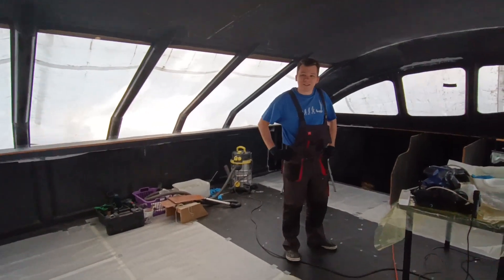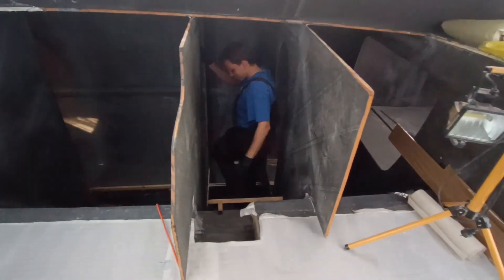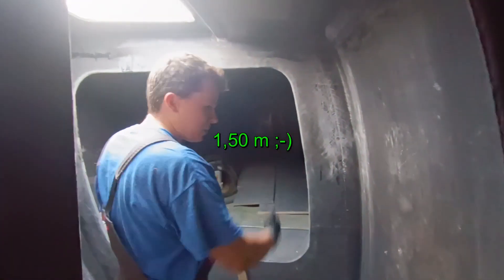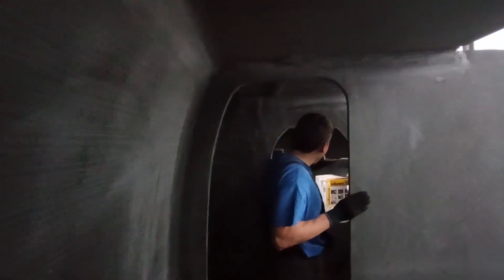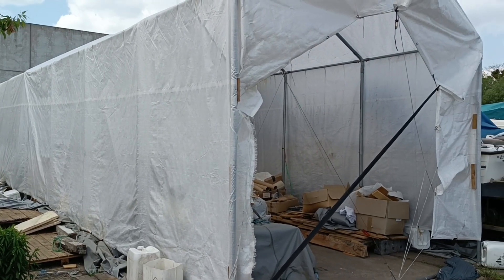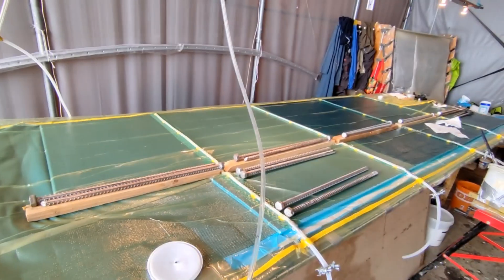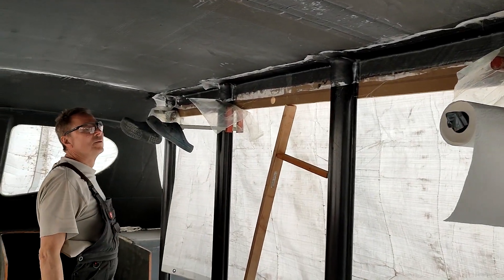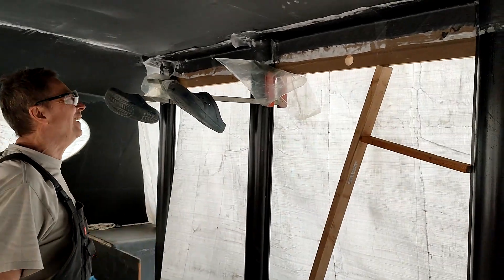03. Building 15m carbon performance catamaran - "CarbonBee"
We are building "CarbonBee" in Berlin. Measuring 15 meters in length and based on our JANU-15 design, this full-carbon catamaran is designed to combine high performance with a well-balanced level of comfort.
It is a family project—from design and construction to ultimately sailing the catamaran.
Unsatisfied with the available options on the market, we decided to design and build the catamaran ourselves, using state-of-the-art materials and technology.
"CarbonBee" is conceived as a true blue-water sailing catamaran, offering a combination of lightness, strength, power, speed, and safety. Our goal was never to create a houseboat or a "condo-maran."
We also aimed to demonstrate that building a high-tech sailing catamaran is achievable for amateur builders.
The catamaran’s two hulls will each feature two double cabins, a shower with a washbasin, and a separate toilet with a washbasin. The bridge deck will include a kitchen, a saloon, navigation area, and a helm-steering station.
"CarbonBee" will be equipped with an electric propulsion system and will have the ability to regenerate energy while sailing.
"CarbonBee" measures 15 meters in length and 9.3 meters in width, with a draft of 0.5/2.5 meters and a weight of approximately 4.3 tons. Its displacement is 6.5 tons.
Also, check out the last image in Video - 01.

Wir bauen "CarbonBee" in Berlin. Mit einer Länge von 15 Metern und basierend auf unserem JANU-15-Design ist dieser Vollkohlefaser-Katamaran darauf ausgelegt, sowohl hohe Leistung als auch ein ausgewogenes Maß an Komfort zu bieten.
Es ist ein Familienprojekt – vom Design über den Bau bis hin zum Segeln des Katamarans.
Unzufrieden mit den verfügbaren Angeboten auf dem Markt, entschieden wir uns, den Katamaran selbst zu entwerfen und zu bauen – unter Verwendung modernster Materialien und Technologien.
"CarbonBee" wurde als echter Hochsee-Segelkatamaran konzipiert und bietet eine Kombination aus Leichtigkeit, Stabilität, Kraft, Geschwindigkeit und Sicherheit. Unser Ziel war es nie, ein Hausboot oder einen "CondoMaran" zu bauen.
Wir wollten auch zeigen, dass der Bau eines High-Tech-Segelkatamarans auch von Hobbybauern realisiert werden kann.
Die beiden Rümpfe des Katamarans werden jeweils zwei Doppelkabinen, eine Dusche mit Waschbecken sowie eine separate Toilette mit Waschbecken enthalten. Auf dem Brückendeck befinden sich eine Küche, ein Salon, Navigationsecke und ein Steuerstand.
"CarbonBee" wird mit einem elektrischen Antrieb ausgestattet und kann während des Segelns Energie zurückgewinnen.
"CarbonBee" ist 15 Meter lang und 9,3 Meter breit, hat einen Tiefgang von 0,5/2,5 Metern und wiegt etwa 4.3 Tonnen. Die Verdrängung beträgt 6,5 Tonnen.
Sieh dir auch das letzte Bild in Video - 01 an.